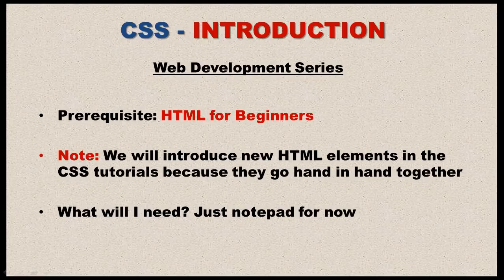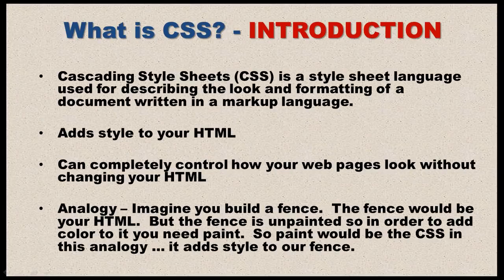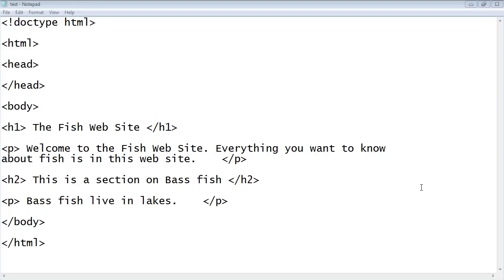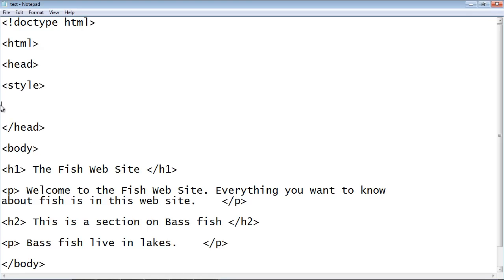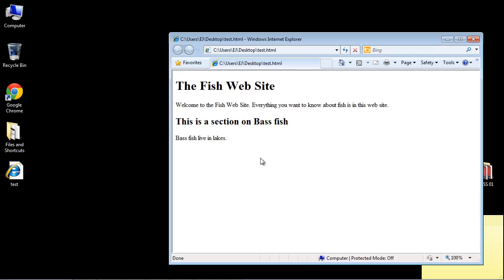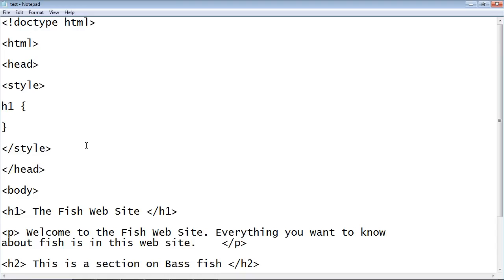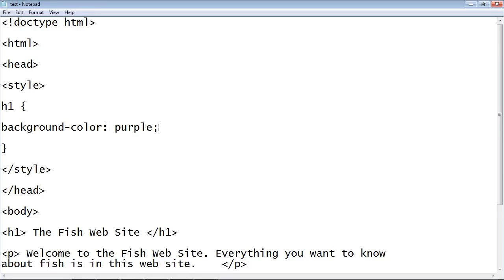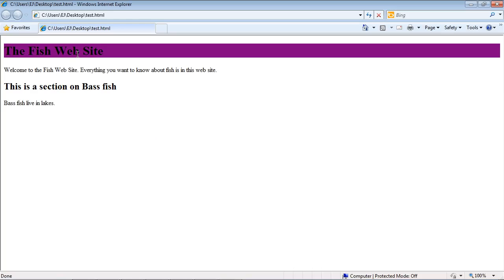Css short tutorial for beginners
learn Css programming language in 6 minutes